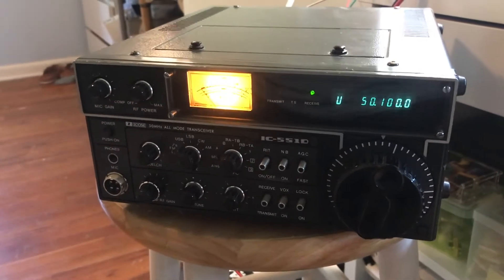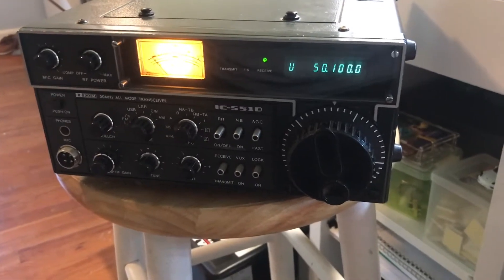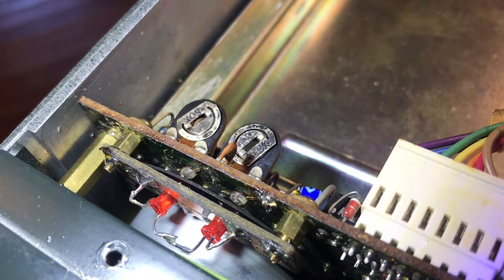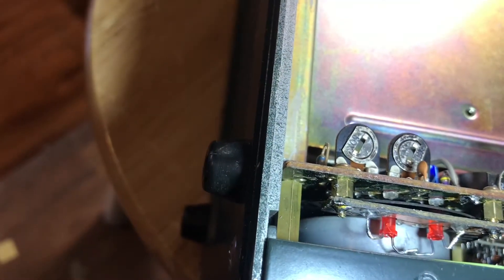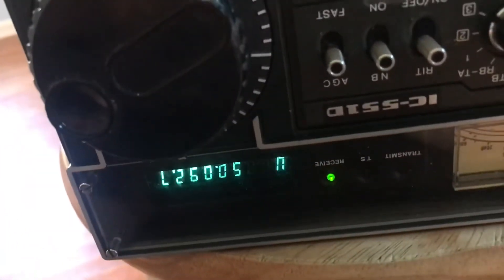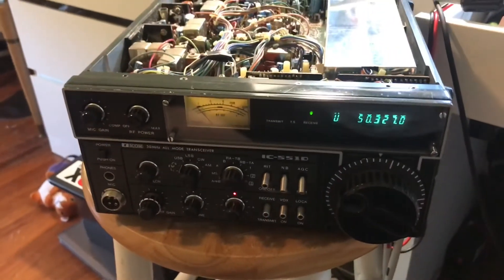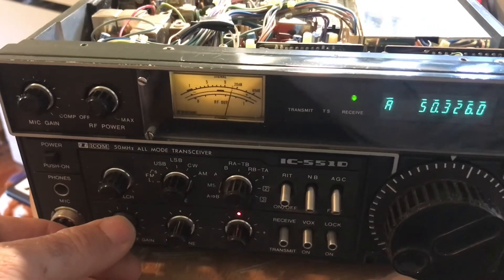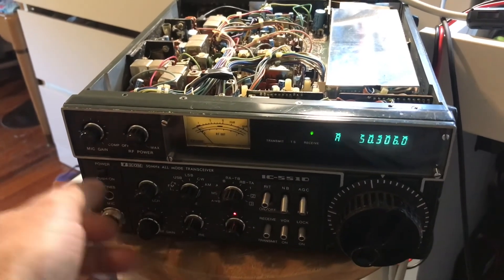ICOM IC-551D - VFO not working - Repair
The ICOM IC-551D is a 6 meter 80 watt all mode transceiver. This one had VFO problems, as well as some other issue.  In this video I find the VFO issue and repair it. Seems like my audio is low in this video. Sorry about that.  I’ll work on an improvement next time.